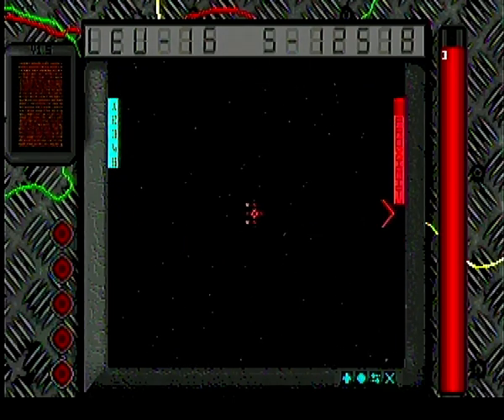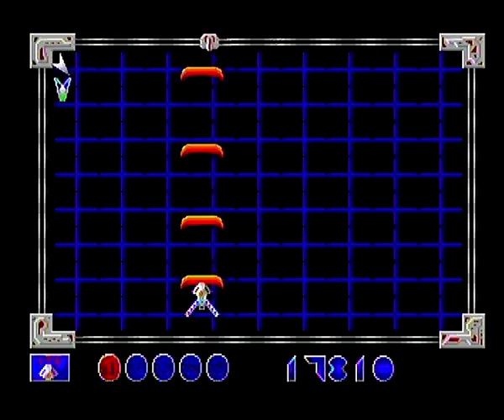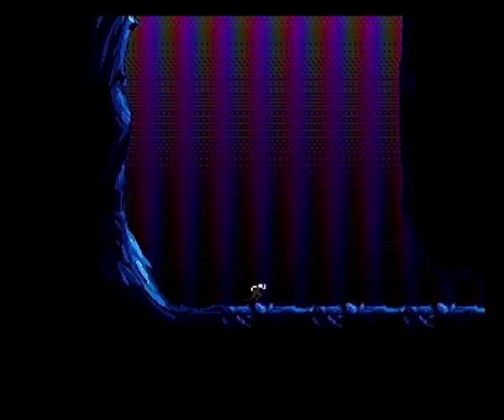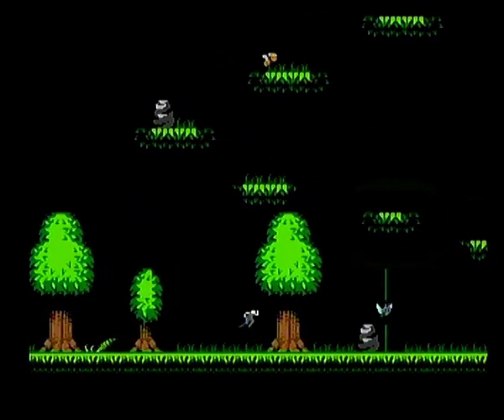Jaguar Homebrew Showcase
Please help share so more people can join the chat :)
and see more Sheep.

I dont do Ad's in the middle of my videos like some Dic*'s